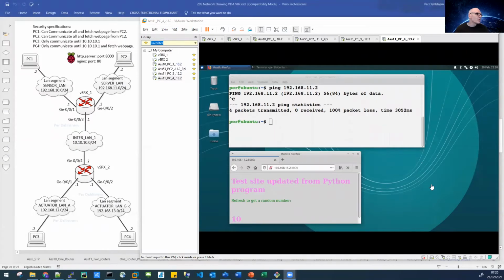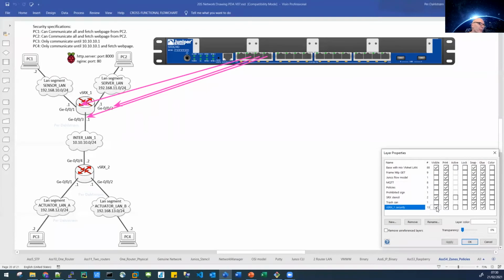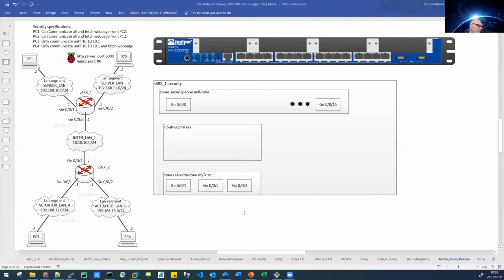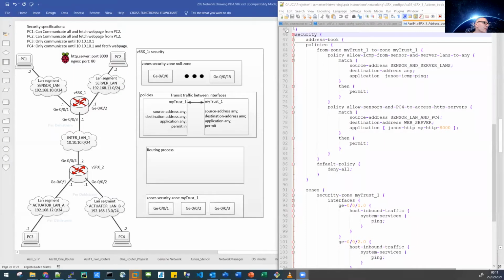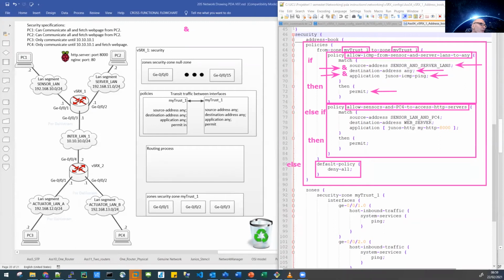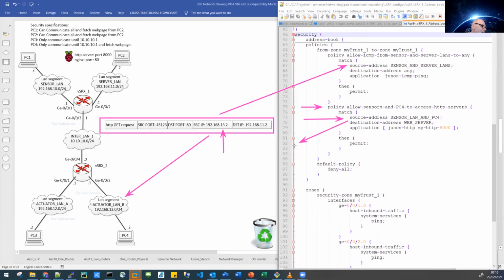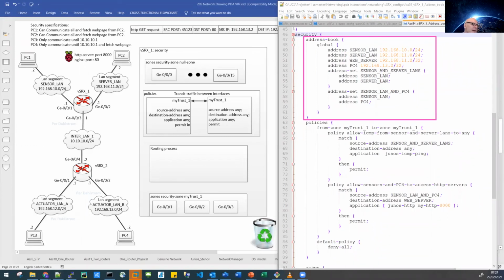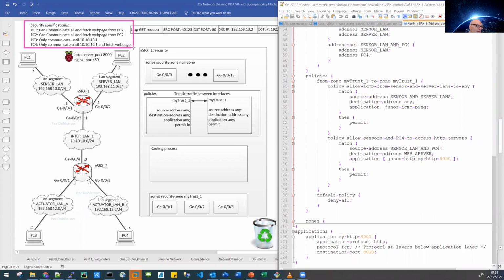Ass54 Part 2 Junos address book, applications, zones and policies.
(00:00) Brief review of what will be configured.
(01:00) Binging in the base configuration to work from.
(01:08) Explaining in depth one zone and its policies.
(02:00) SRX internals. Zones and routing process.
(06:00) Policy explained.
(11:00) Evaluating an IP packet by the policies.
(12:12) Errata: source-address should be SENSOR_LAN OR_PC4.
(14:00) Explaining Address Book.
(14:22) junois-icmp-ping.
(14:30) junos-http.
(14:40) Explaining Address Book.
(15:30) Global address book.
(15:50) junos application layer protocols in policies.
(16:00) Custom defined application layer protocols for policies.